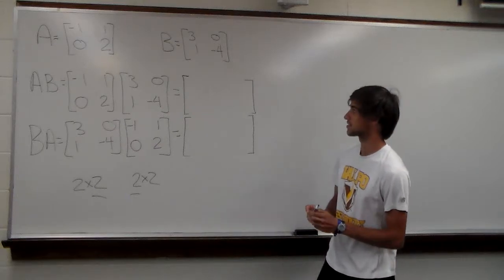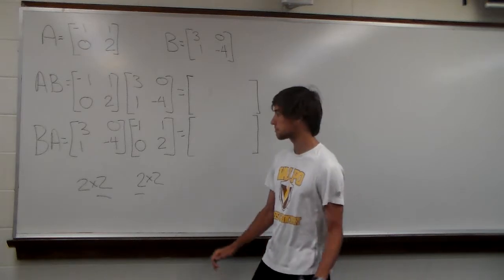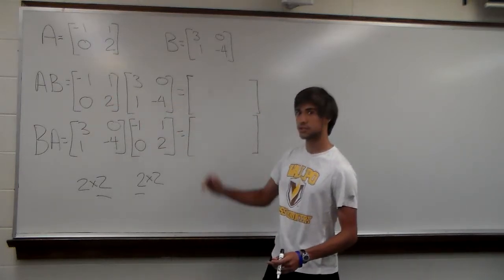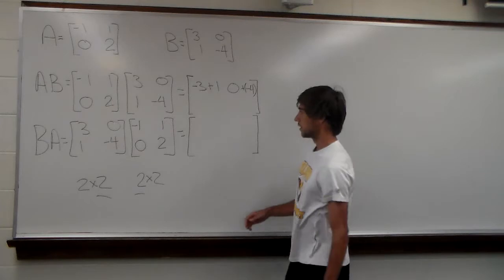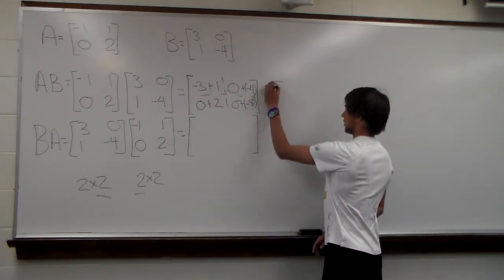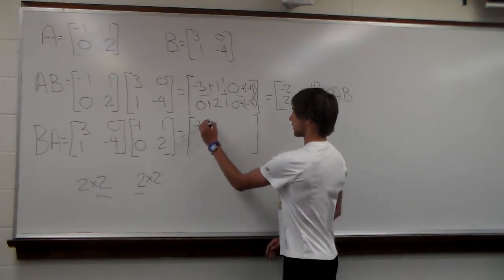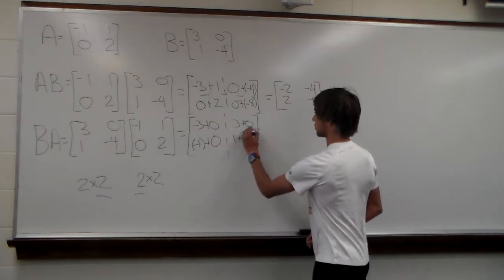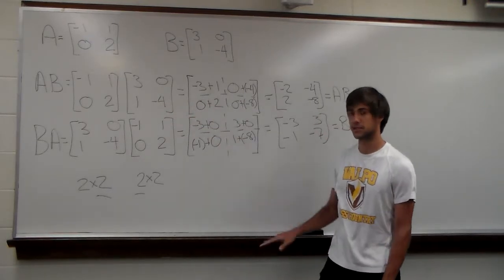Multiplying Matrices Problem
A video explaining how to multiply two matrices together and why multiplying AB and BA doesn't give you the same result. From chapter 3 notes for Valparaiso University Finite Mathematics students.